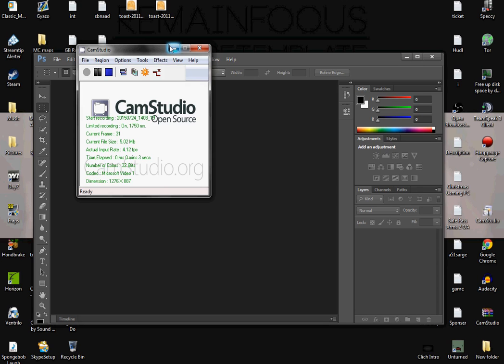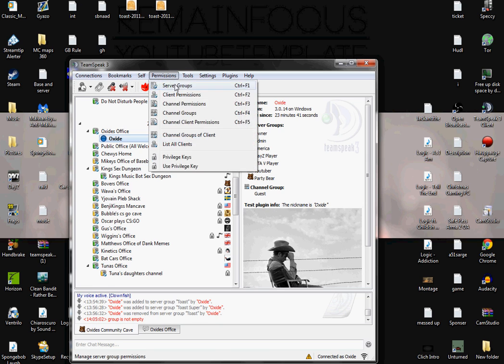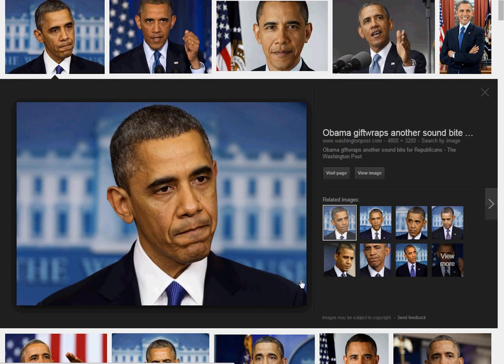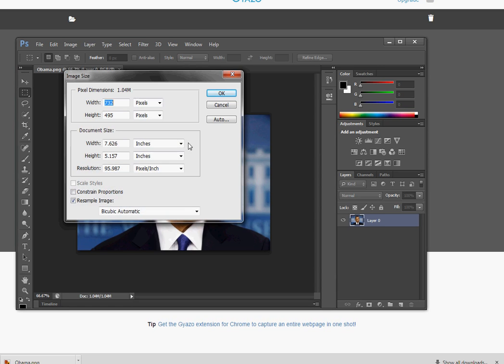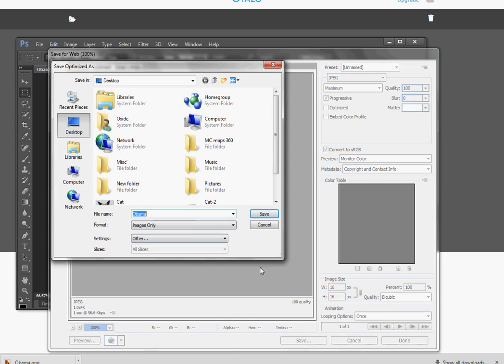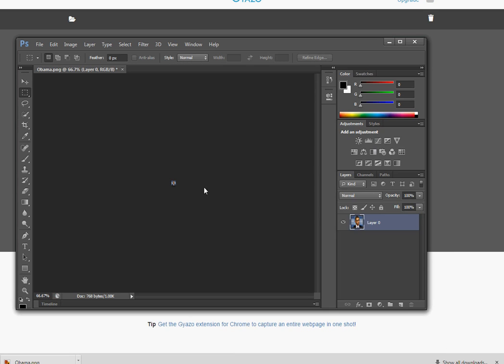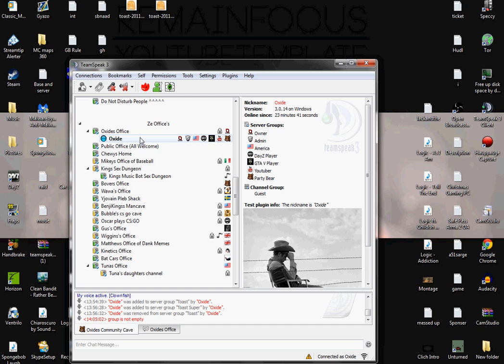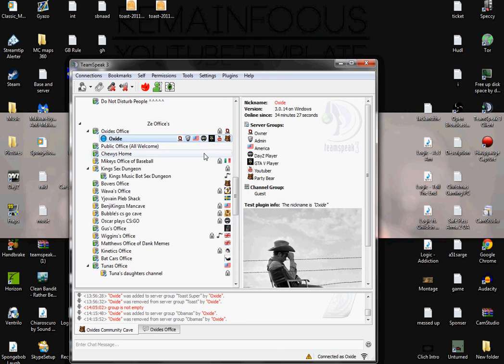TS3 - How To Get/Make Your Own Icons! W/Photoshop(CS6 Extended) Server Groups